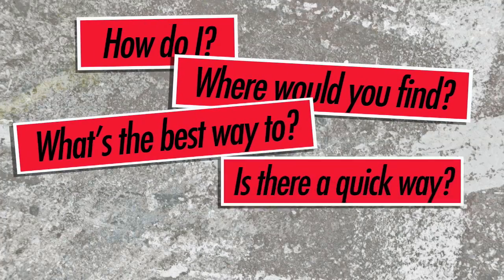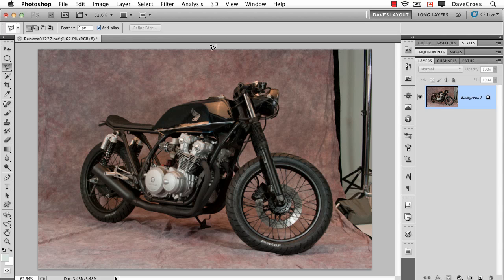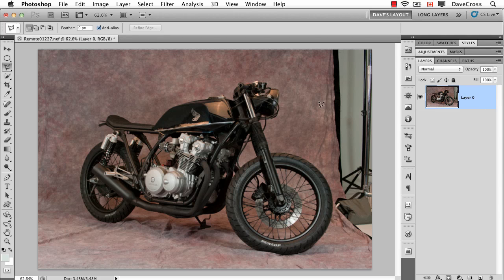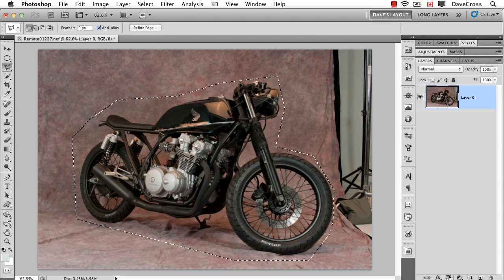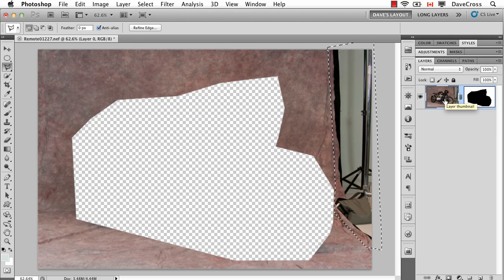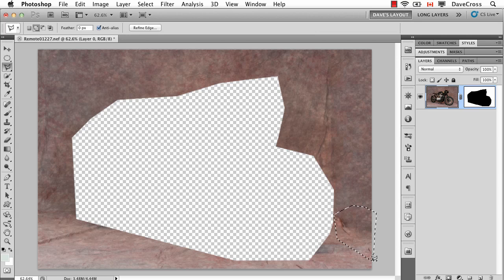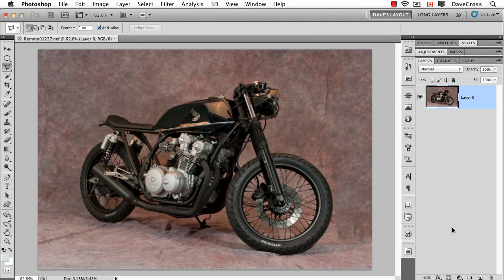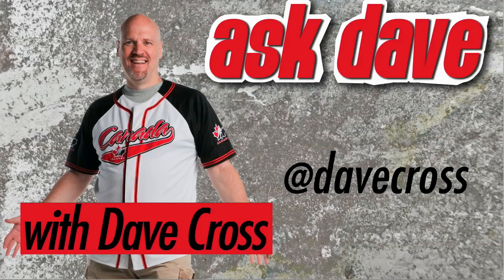Ask Dave: Week 108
Q: How can I get better results using content aware fill?